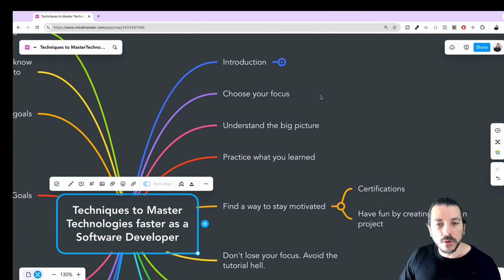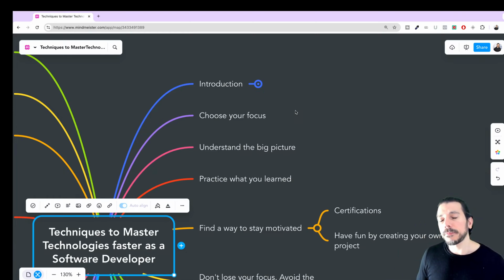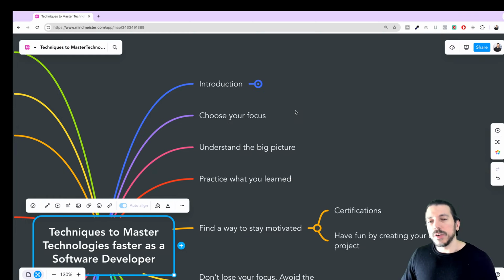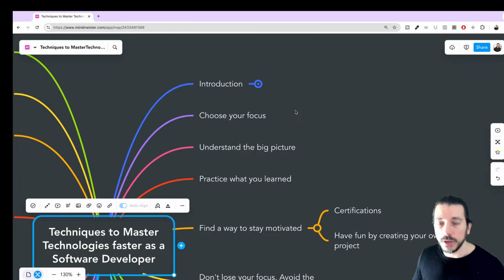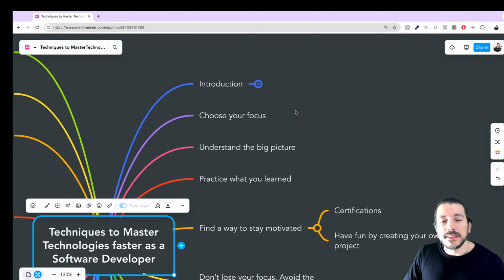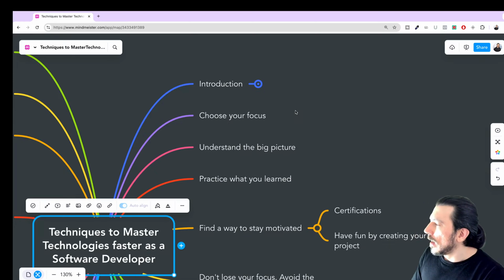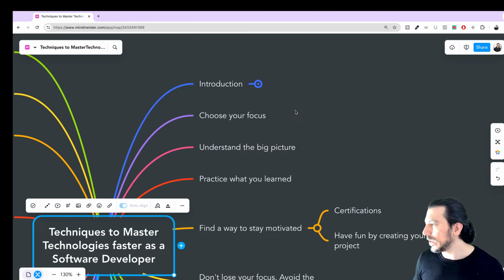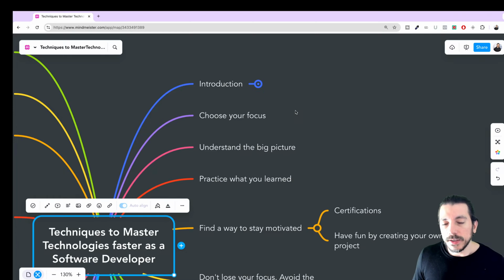Techniques to Master Technologies Faster as a Software Developer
Don't forget to register for FREE for the High-Value Developer Roadmap masterclasses on the 10th, 12th, and 14th of February. Here is the link:

I am looking forward to seeing you there!
Break your limits!